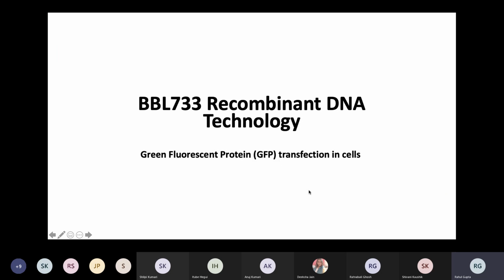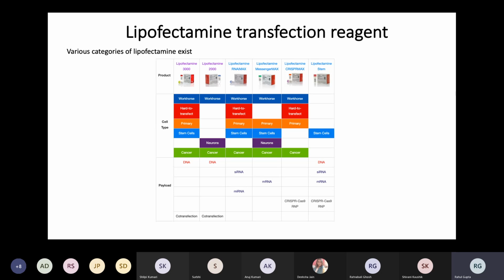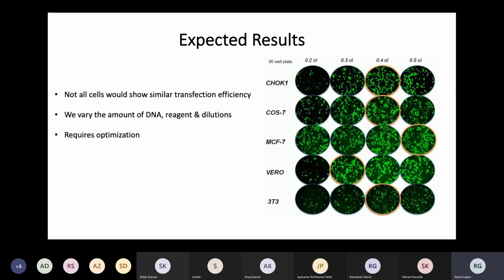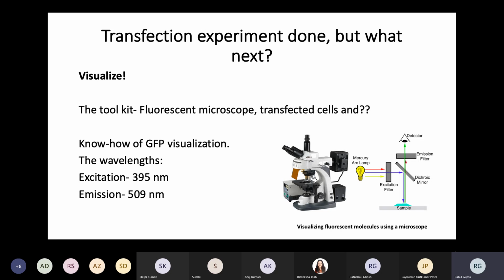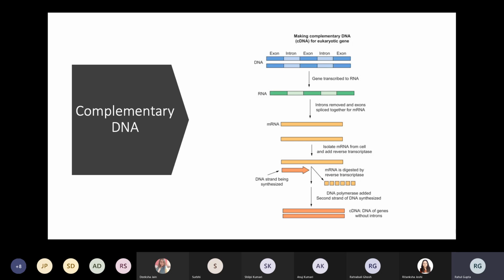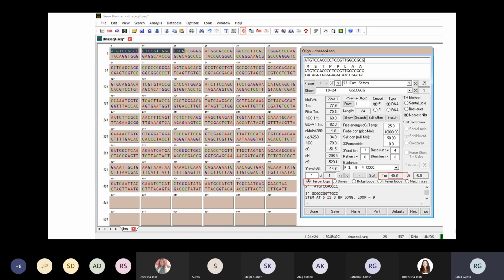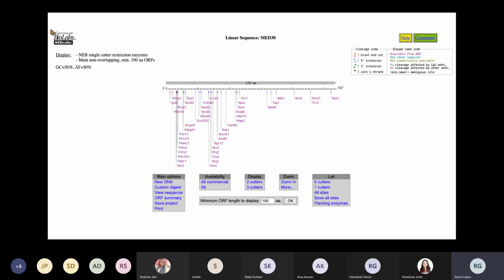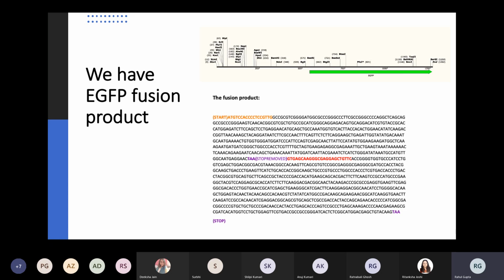Lecture#13 BBL733 Recombinant DNA Technology